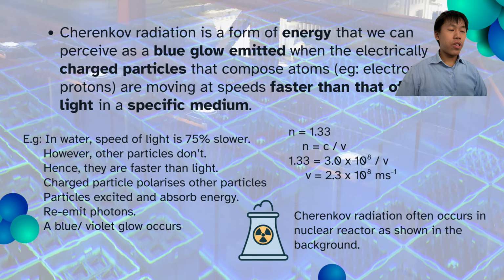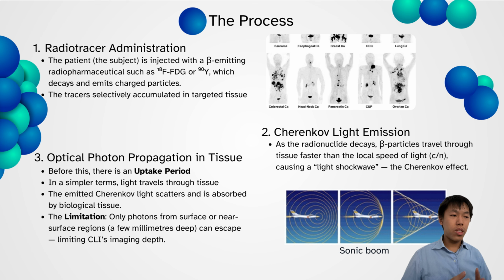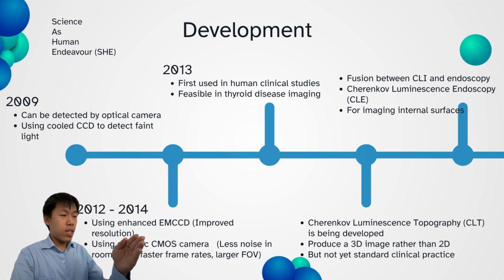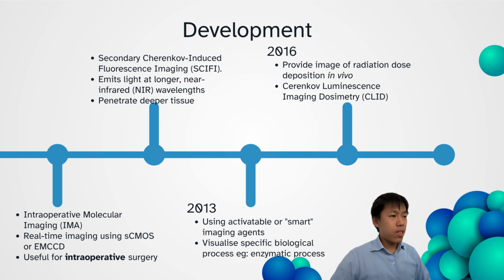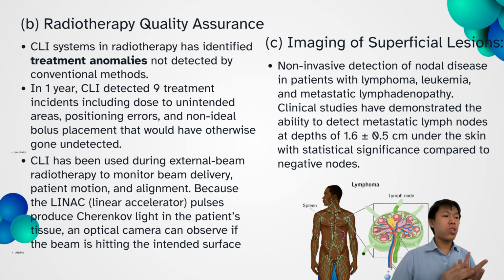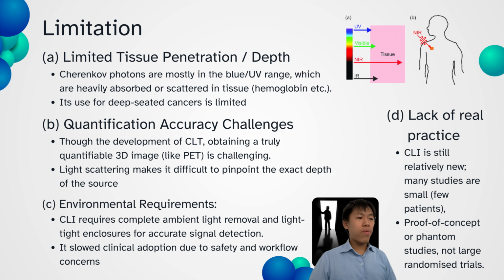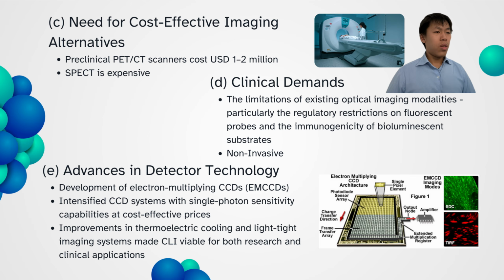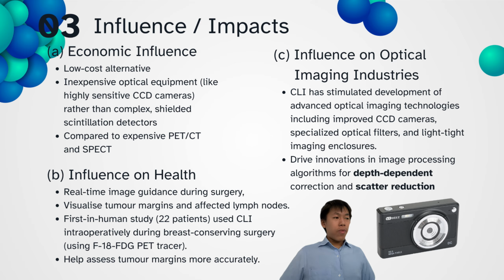Cherenkov Luminescence Imaging: Evolutionary move of medical imaging industry or mere gimmick?